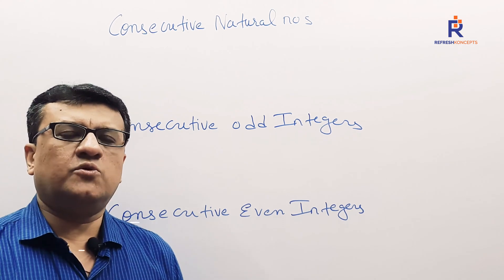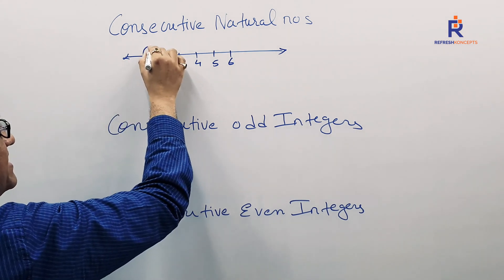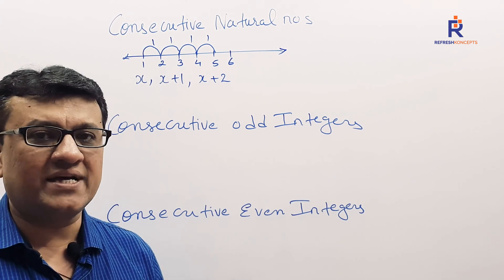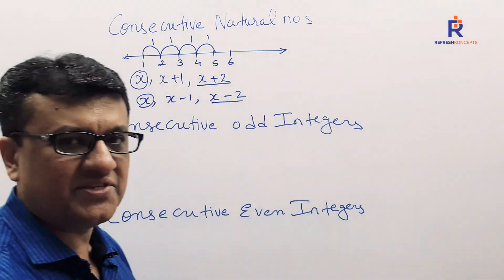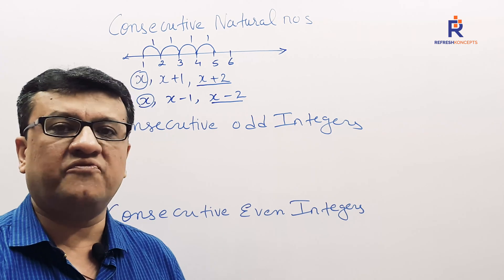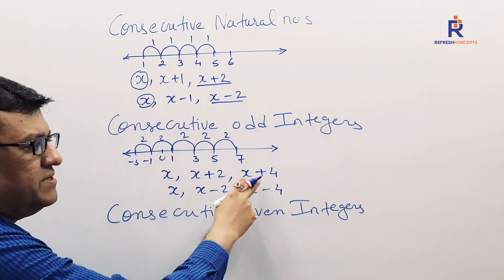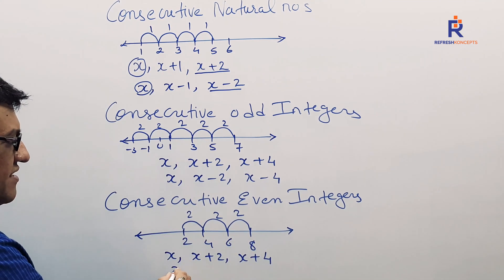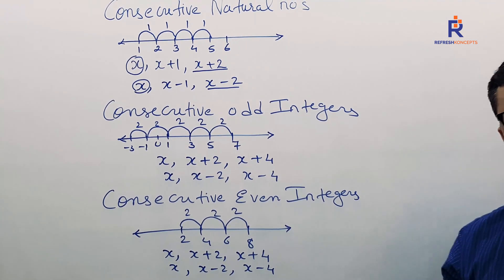Quadratic Equations ( Concept of Consecutive Numbers )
Concept of Consecutive Numbers